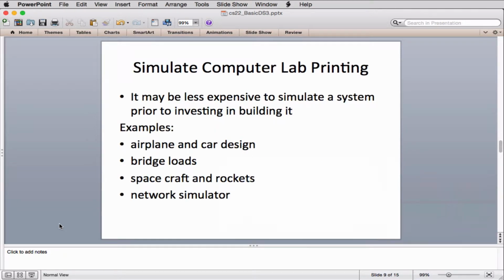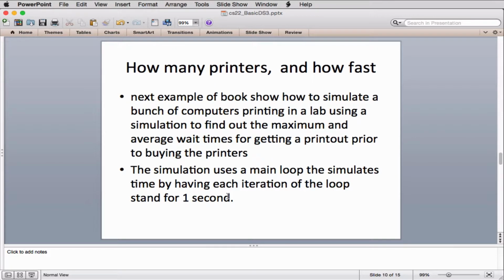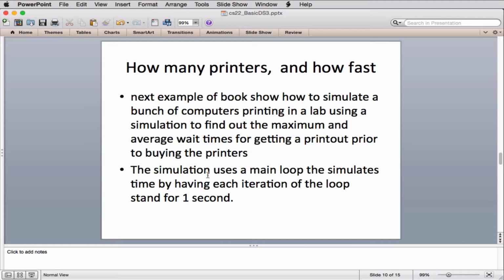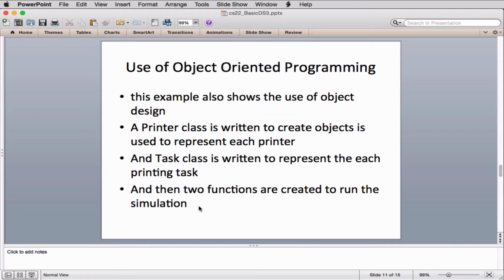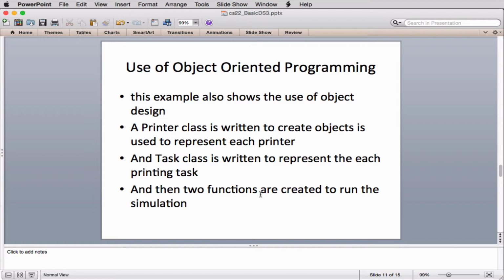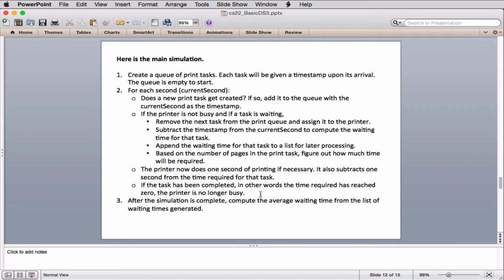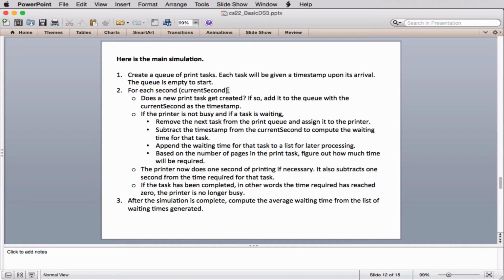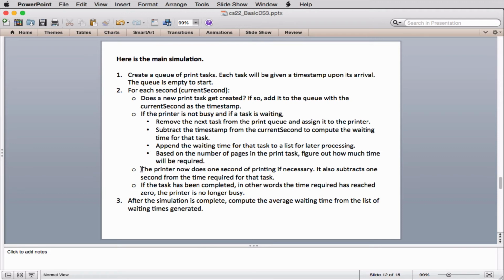Linear Data Structures 8 | queues 2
Shows using Queue in a computer simulation of printers in a school lab.